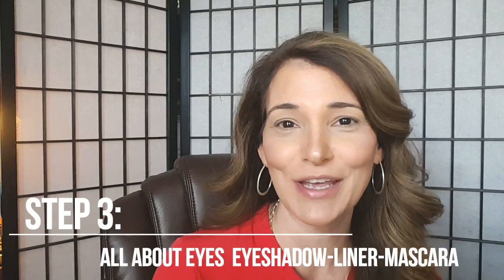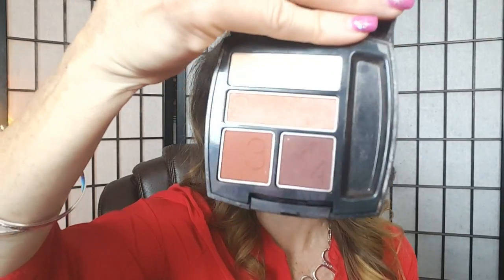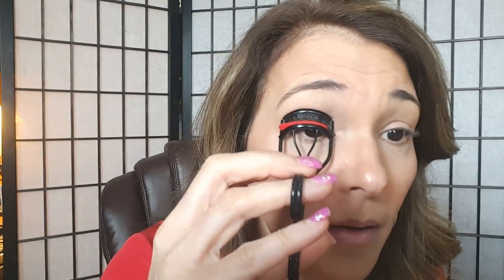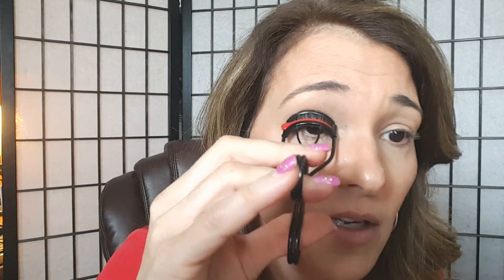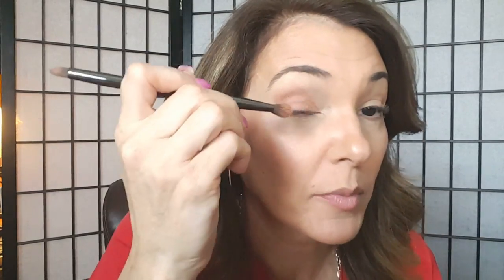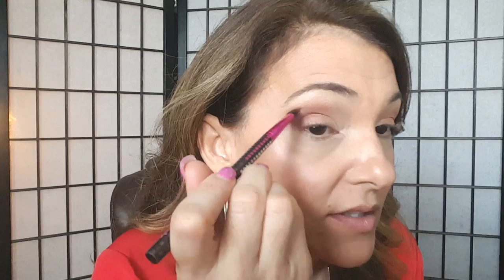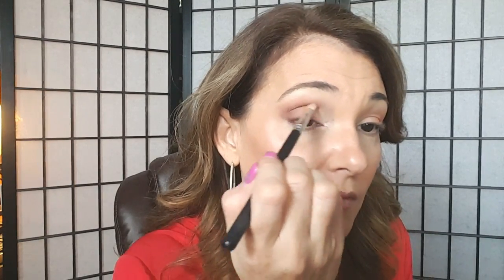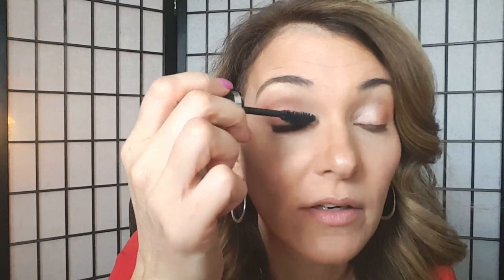AVON Shadow- Liner- Mascara Routine 3 of 5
Ind. Avon Sales Rep. & National Leader Lisa Monoson shares All about eyes in this 3rd video of 5 in the AVON makeup application series.

Not yet a rep Looking to Sell Avon Online join our team

Here are the most current coupons that can be used on my AVON store Lisa Monoson

$$$$Are you tired of JUST getting by? Need additional income?$$$$
Work Avon around your life!! Be your own boss!

10 REASONS WHY YOU NEED TO JOIN AVON!!
1. Credit cards are maxed out!
2. The electric bill is late!
3. The car needs work!
4. Your kid wants to play sports!
5. You hate your j-o-b!!
6. LOW START UP! For the cost of dinner you can start your Avon business!!
7. Free website
8. ASk about $1000 in your 1st 90 days program Starts 9/16/16
9. FREE Training
10. Set your own hours and schedule! BE your OWN Boss

National Team all over the USA! Know someone who could use some extra $ please share this information with my links on social Media. Thanks, Lisa Monoson